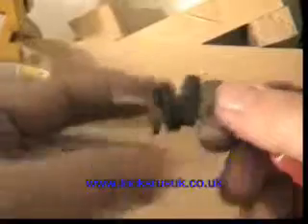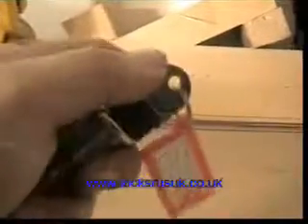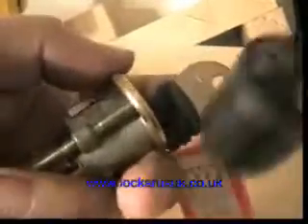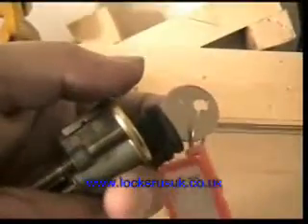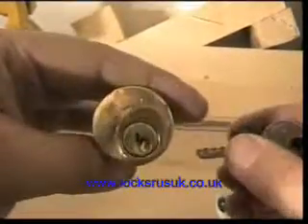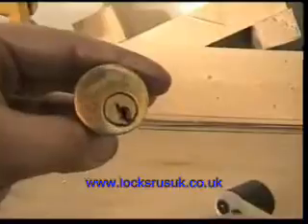sterling lock bumped